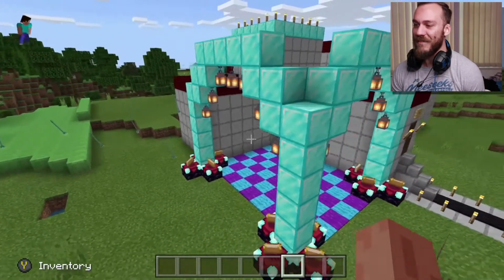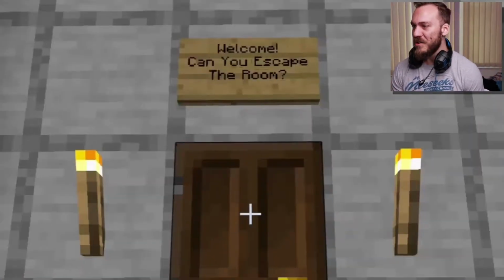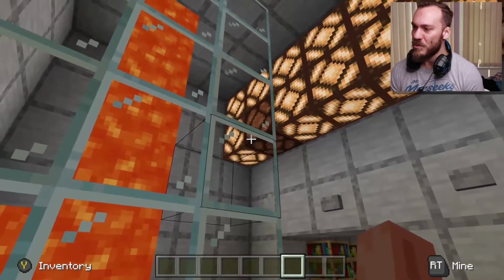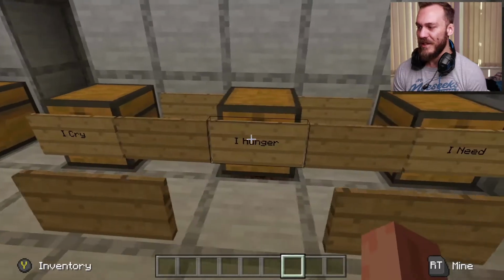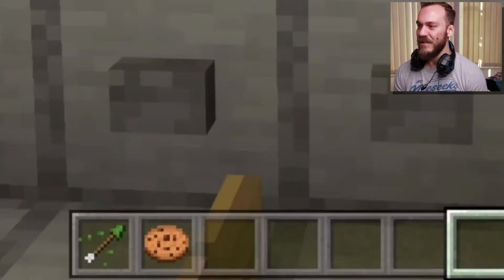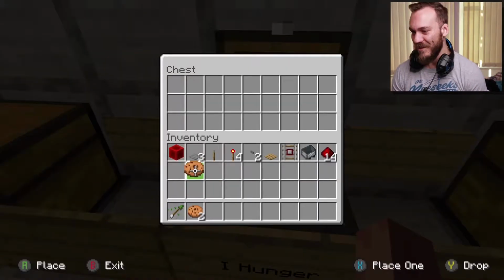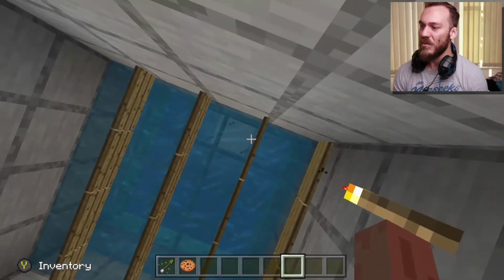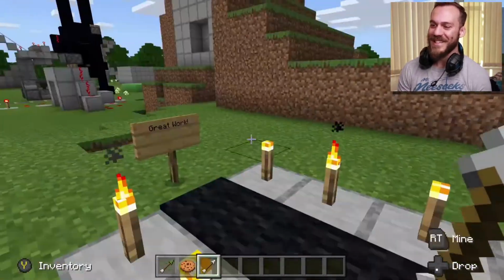Can You Beat This Minecraft Escape Room?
Can you escape from this Minecraft Escape Room?

A while back my brother's fiance convinced me to start playing Minecraft so we could stay in touch after I moved far away from home. I quickly became obsessed with Minecraft and started learning everything I could about the red stone mechanics of the game.

This resulted in me building an escape room in Minecraft. I felt bad because the only people who saw the escape room were my brother and his fiance. So now I'm sharing it with you!